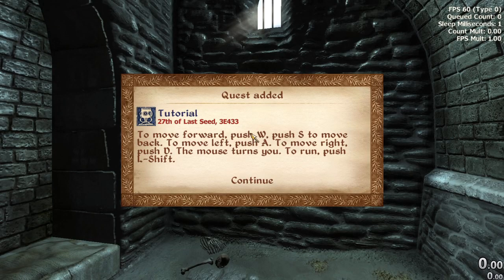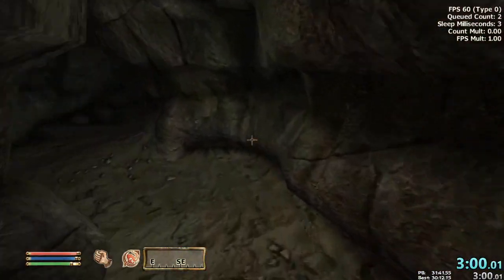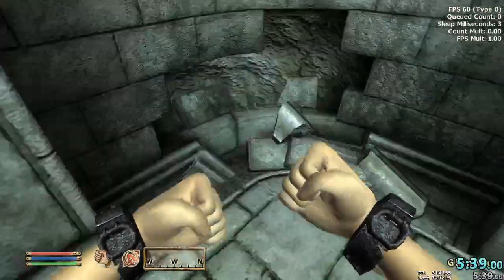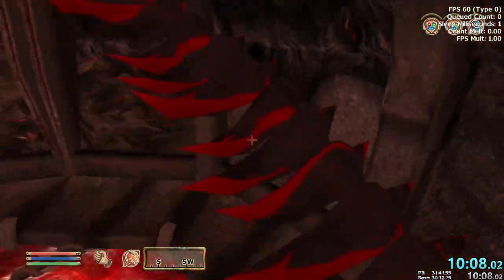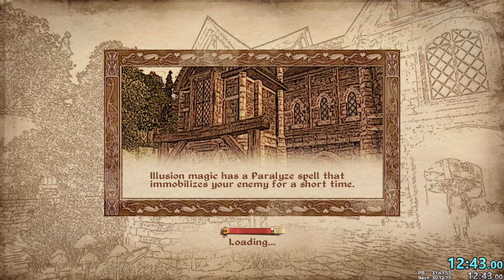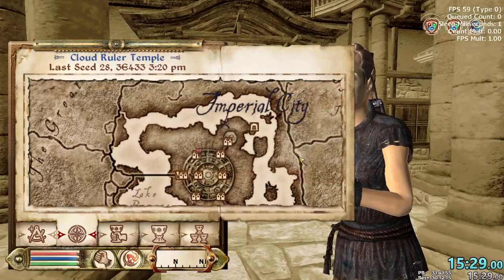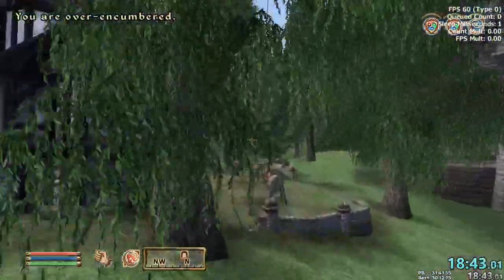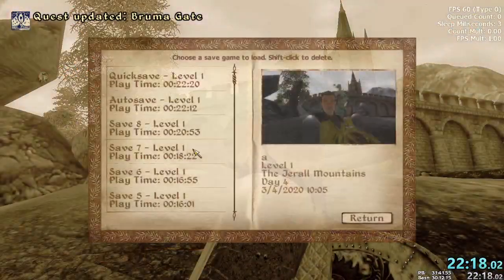The Elder Scrolls IV: Oblivion - No Out of Bounds SGDQ 2020 Submission Video